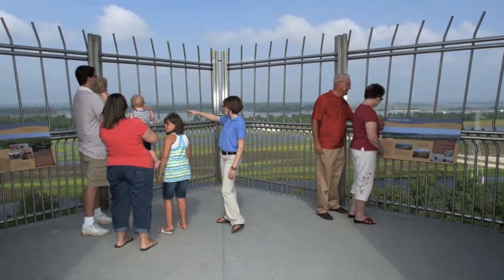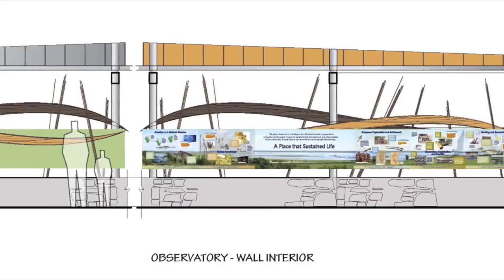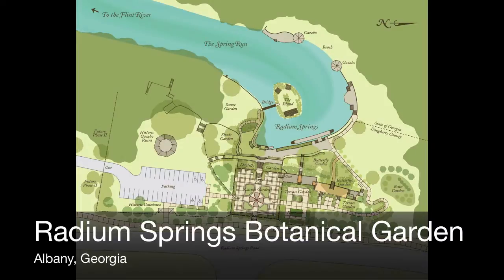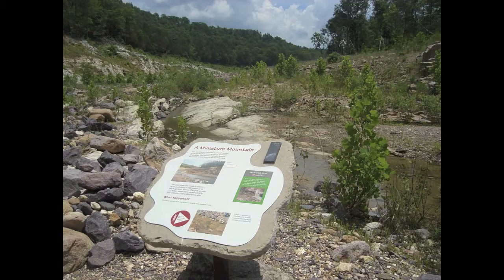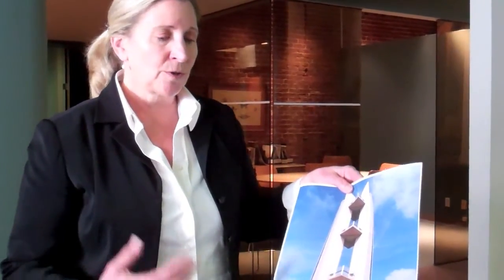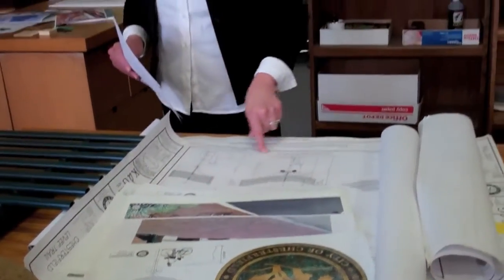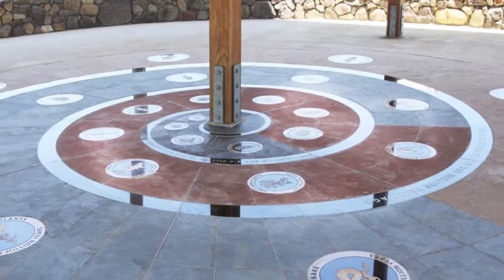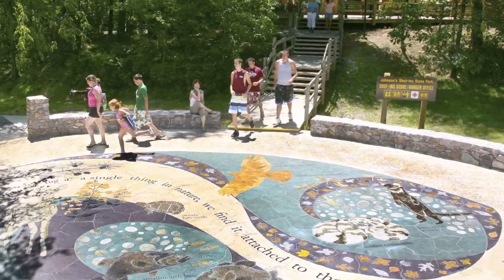What is Interpretive Design? Why do Landscape Architects benefit?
Meet Therese McKee, Interpretive Designer and owner of Signature Design a St Louis ASLA Bronze Sponsor. Interpretive design should seamlessly enhance a landscape plan, Therese speaks to this with project examples. We are supported by wonderful sponsors and showcase their dynamic skills through the Sponsor Spotlight of the St Louis Chapter of the American Society of Landscape Architects.